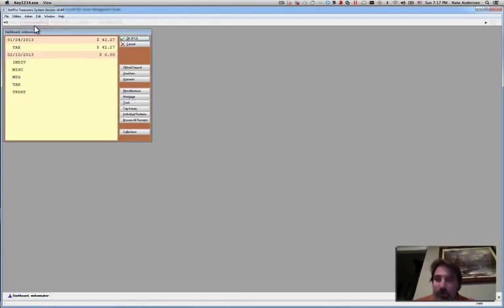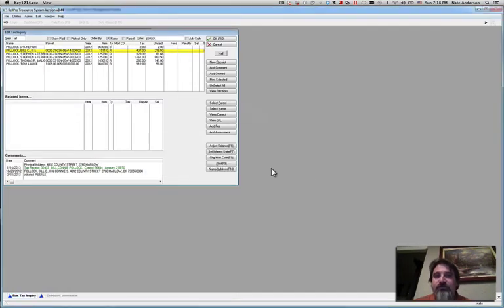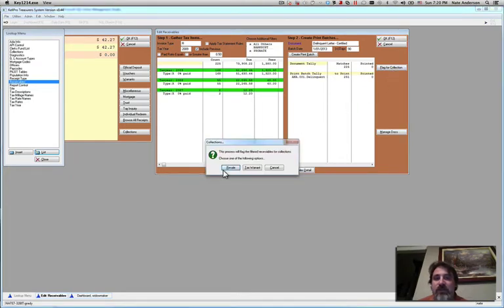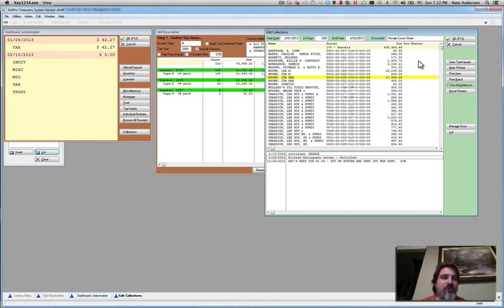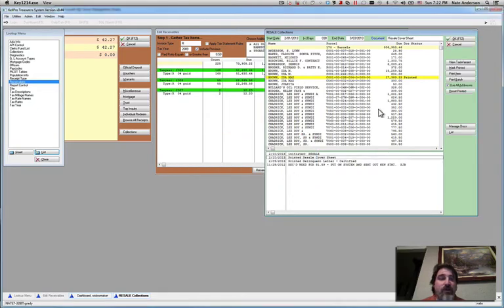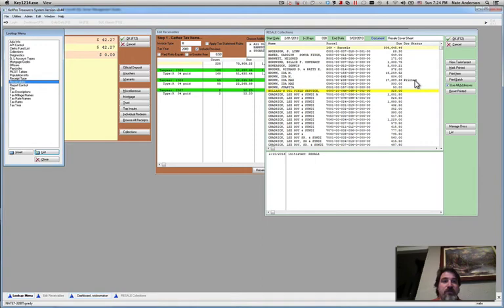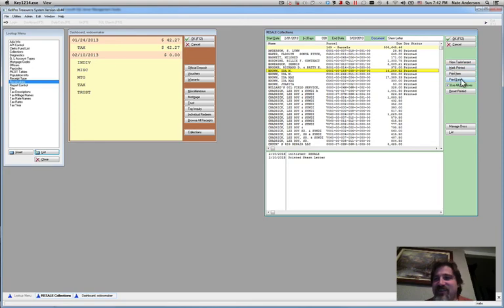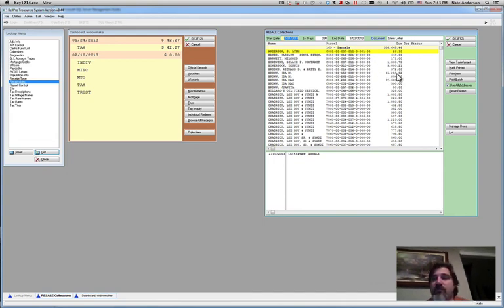KTS Collections System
A quick demo of the KTS Collections System